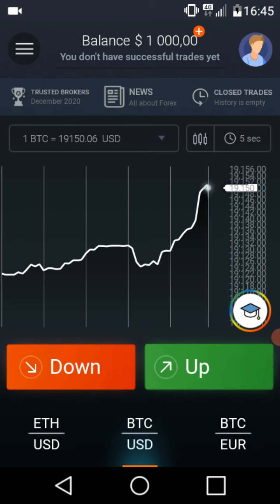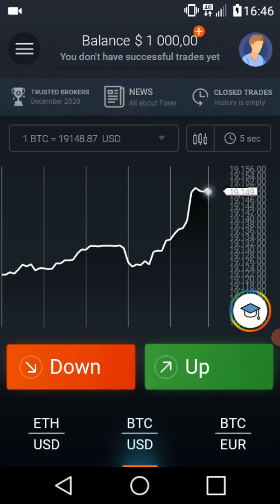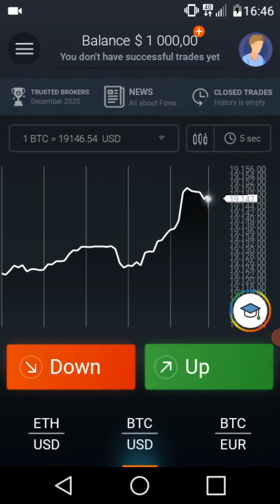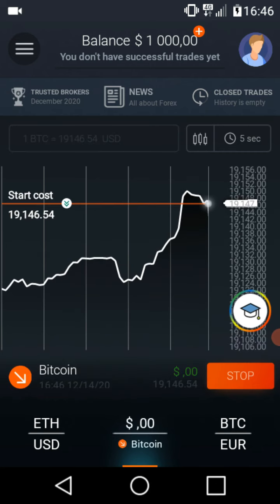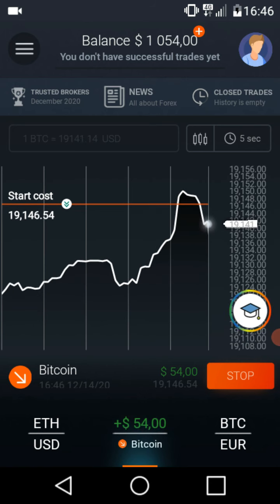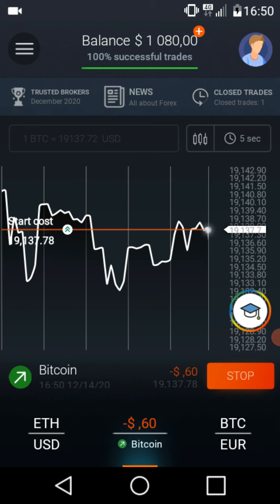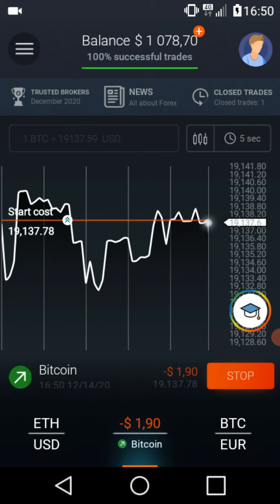day trading chart sequences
a few minutes day trading chart sequences